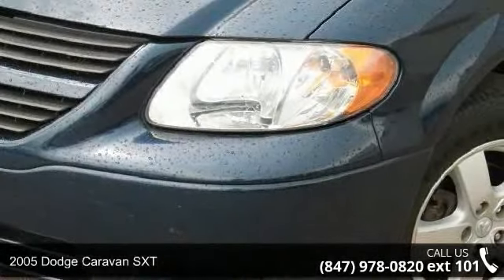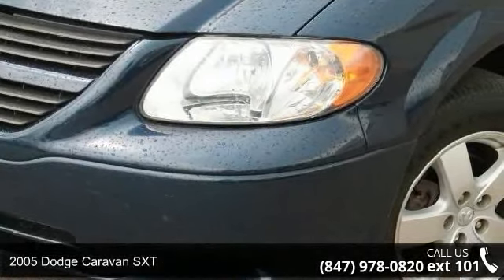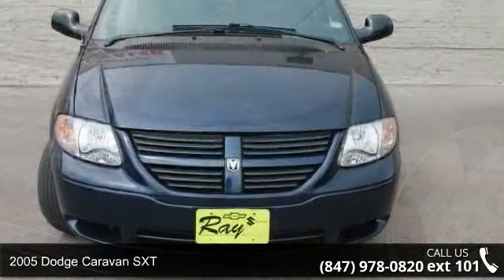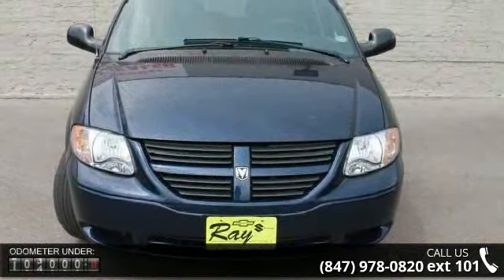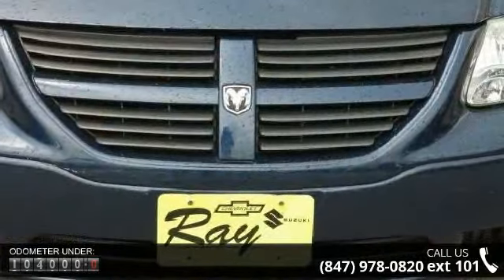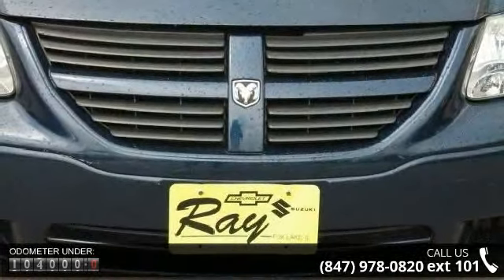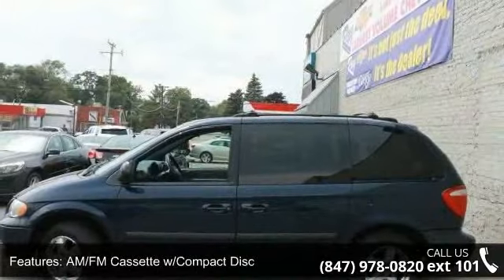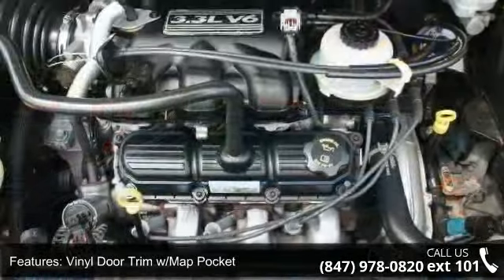2005 Dodge Caravan SXT - Ray Chevrolet - Chicago, IL 60020